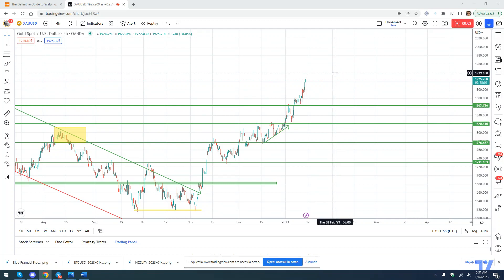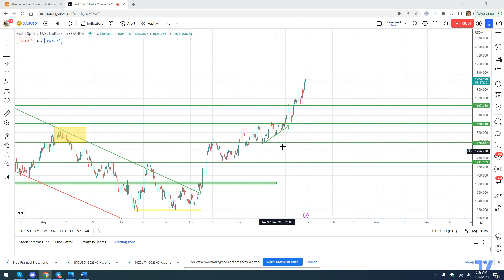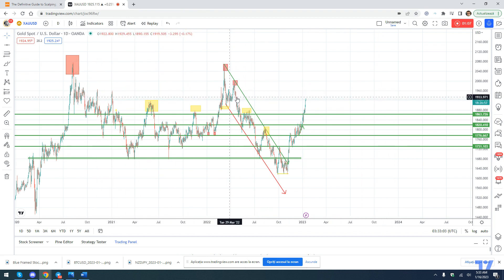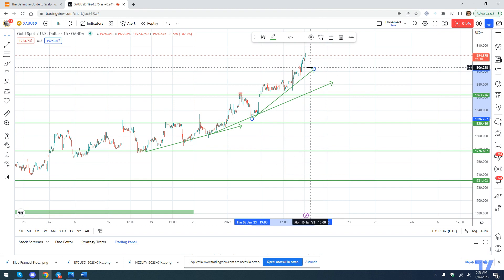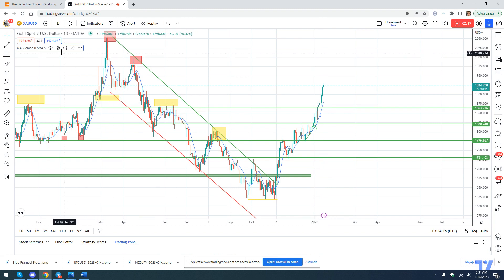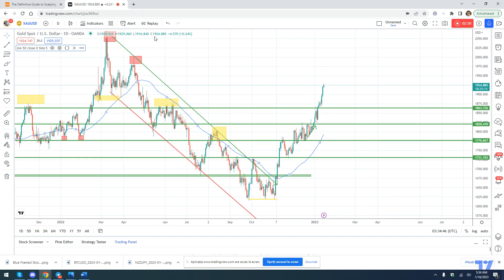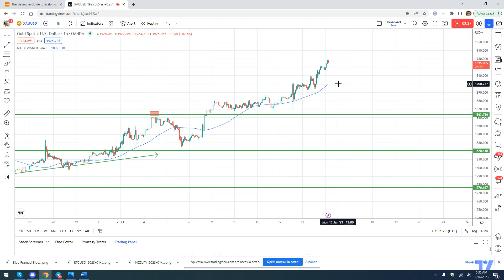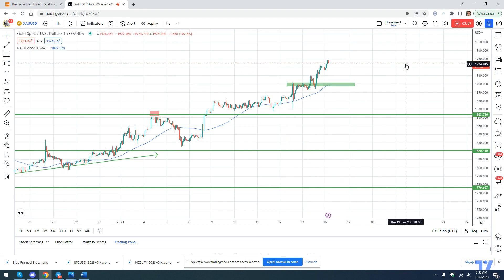Gold analysis for 16 20 Jan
In this video, I discuss the limited upside potential for the XauUsd (Gold) and why it's important to be on the lookout for signs of weakness. I also share my opinion on the potential for XauUsd (Gold) to correct to the 1900 zone.

As always, please do your own research and make investment decisions based on your own risk tolerance.